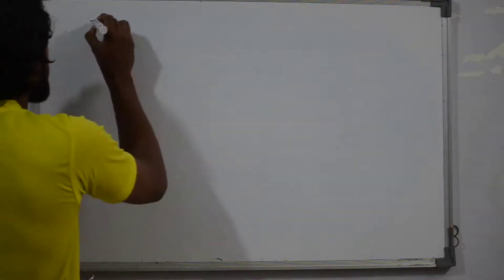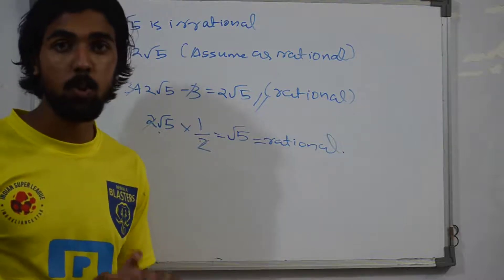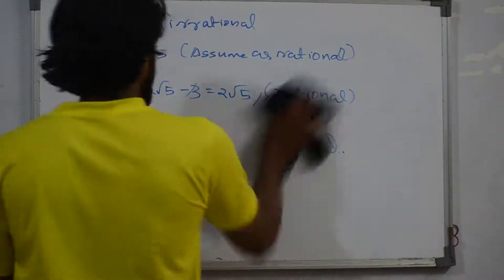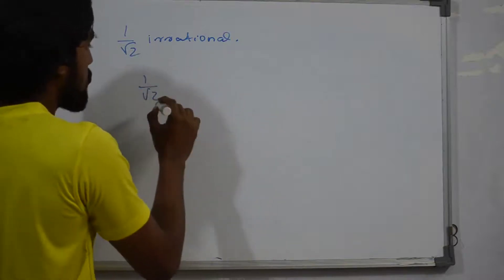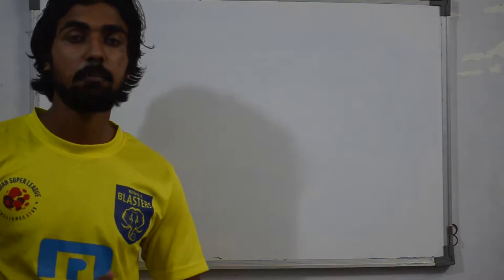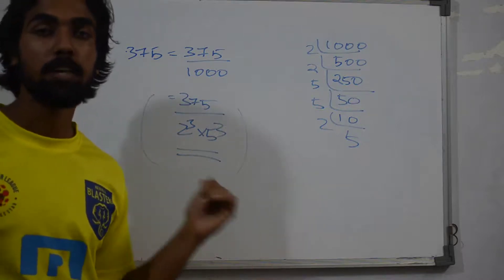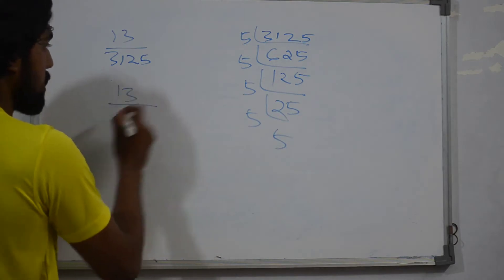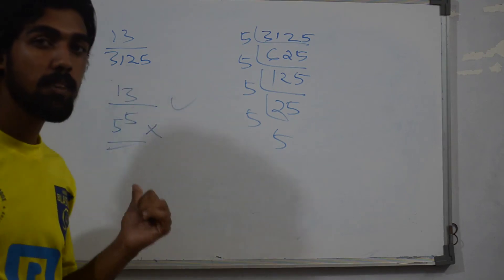Real Numbers Class 10 CBSE Part 4 Malayalam-English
*On time sound recording use headphone for better quality.